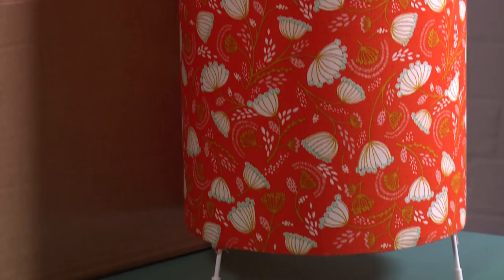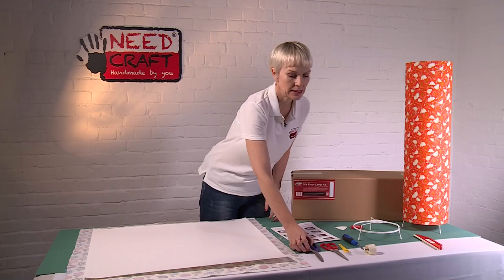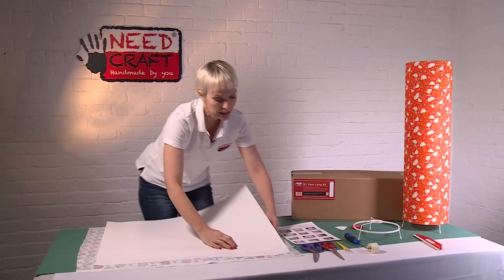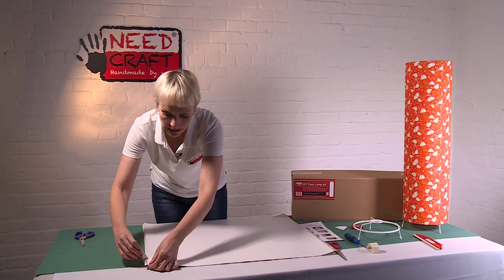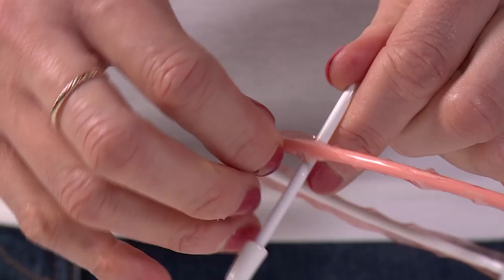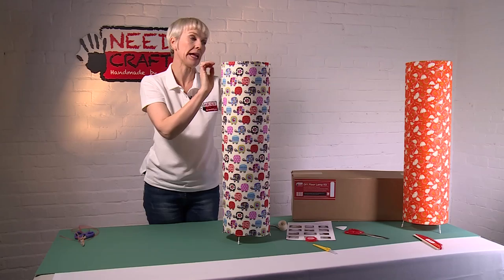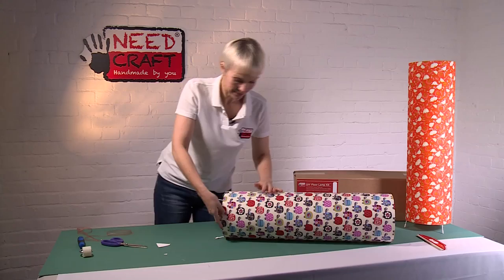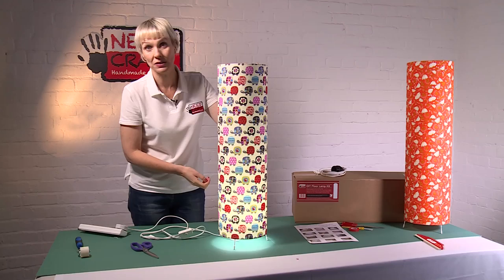How to make a Floor Lamp from Fabric and Wallpaper using Needcraft kits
Learn how to make a professional lampshade, using a Needcraft Floor Lamp Making Kit with our easy to follow step-by-step video tutorial.

Designed to be completely customisable with your own choice of fabric or paper, using one of our professional Needcraft Floor Lamp Making Kit means that whatever your colour scheme or style, your lampshade will be exactly what you want.

Suitable as either a pendant light or for a table lamp, each kit includes all the high-quality materials needed to make your own lampshade and takes under an hour to make.

Anyone can make Needcraft Floor Lamp Making Kit and once you know how, you can make lampshades for your home, friends or family. Looking to start a home-based business? Making professional bespoke lampshade designs is the ideal creative venture, with options to sell your lampshades on popular online shopping platforms such as Etsy, Folksy, Not On The High Street, eBay and Amazon.

We can supply everything you need to make lampshades including kits, materials, frames, fabric, trimming, tapes, glues, tools, diffusers and much more. We also offer lampshade making services including cutting, lamination and pattern making as well as a huge range of Lampshade Making Kits in a variety of shapes and sizes, such as square, rectangle, oval, hexagon, coolie, empire, triangle and also double-sided lampshades.